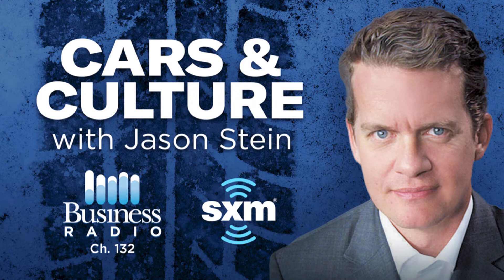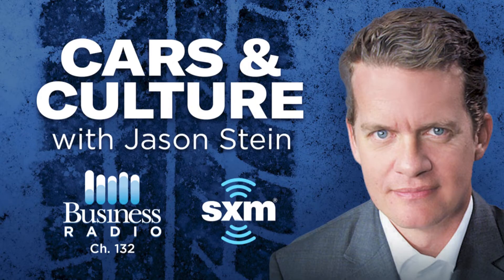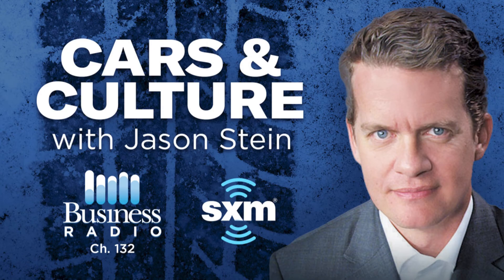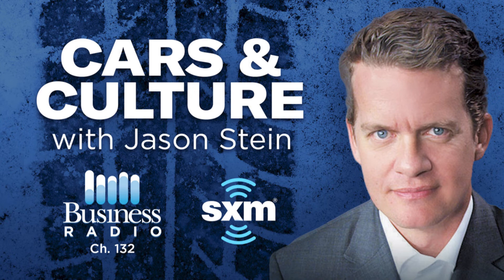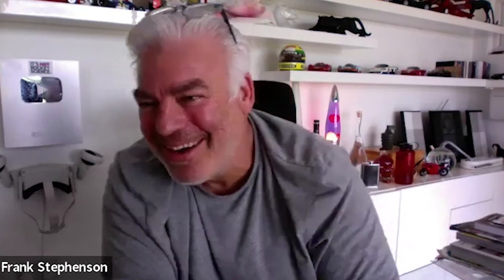Frank Stephenson Critiques Modern Cars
Clip from Cars and Culture #51 - Automobile Designer Frank Stephenson

A conversation with automobile designer Frank Stephenson